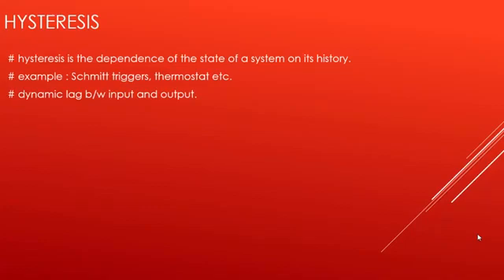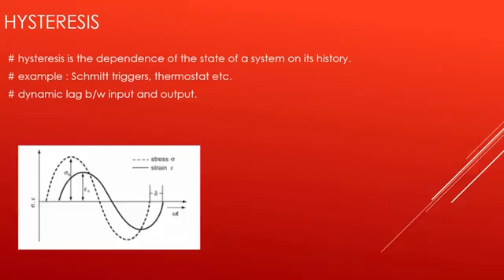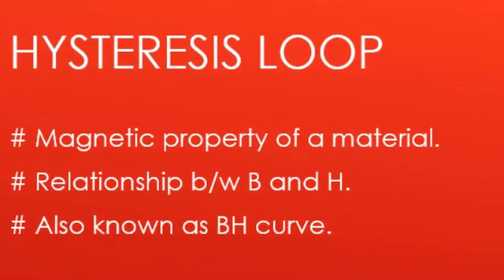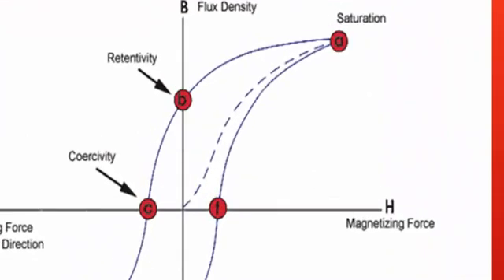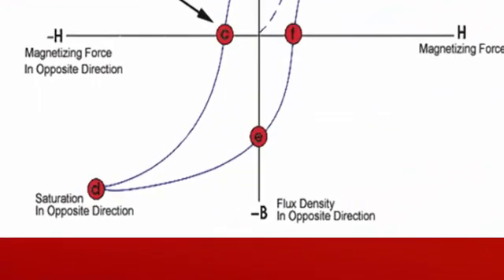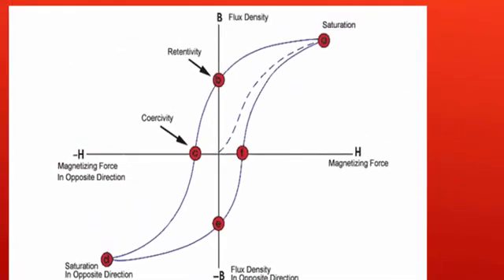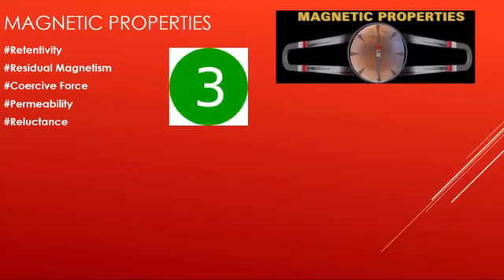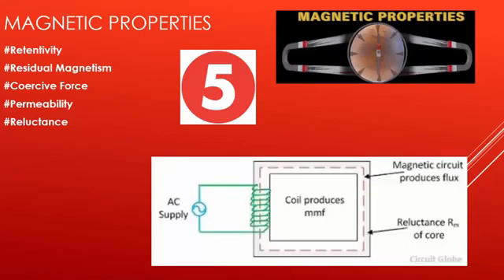12th std physics ch 3 Magntism- Hysteresis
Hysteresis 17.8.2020